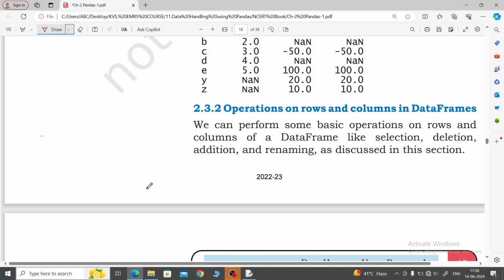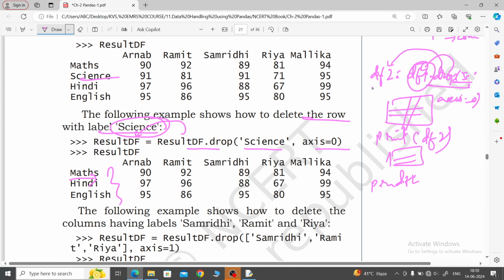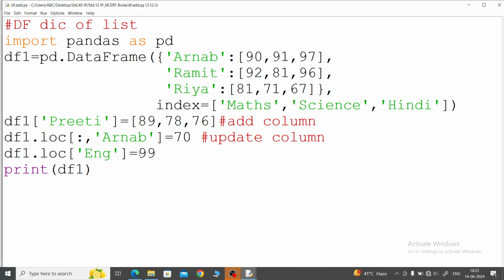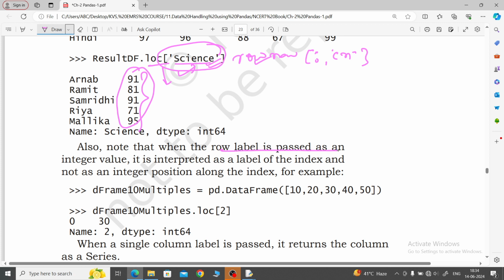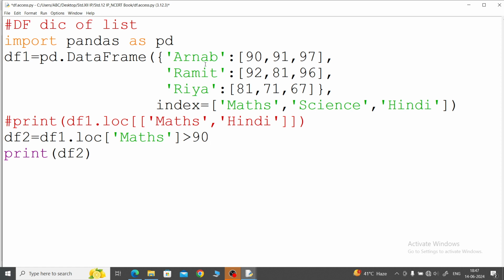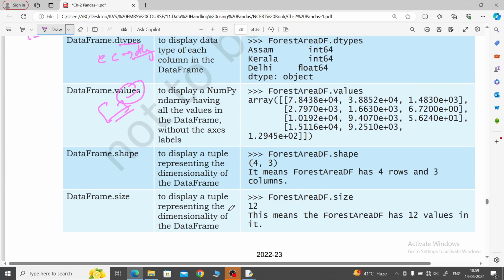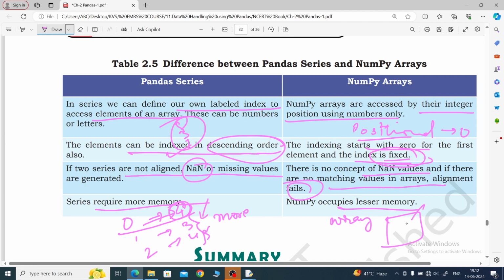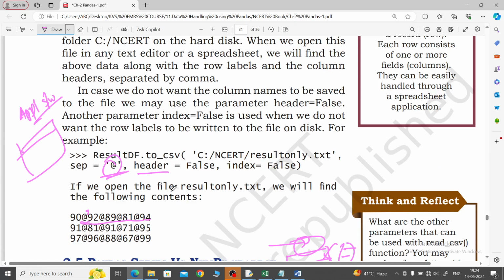Ch - 2 Data Handling Using Pandas - I (Part 2) // Class-12 IP NCERT Textbook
Hi Everyone, I taught in this video that Data Handling Using Pandas - I (Part 2) from NCERT Textbook.